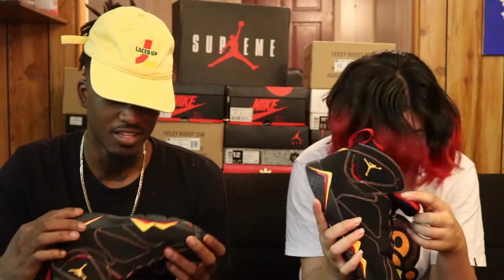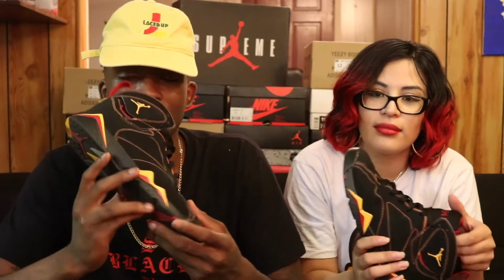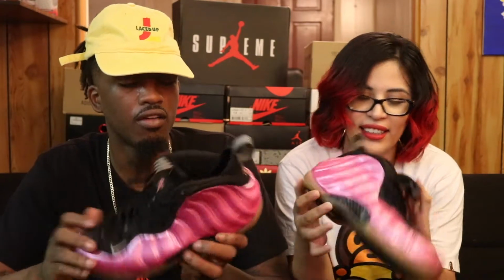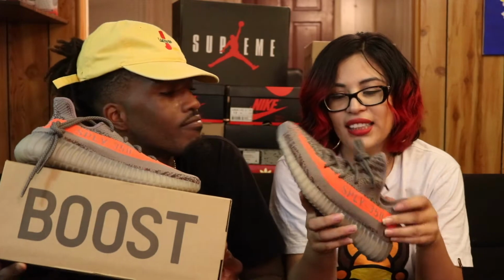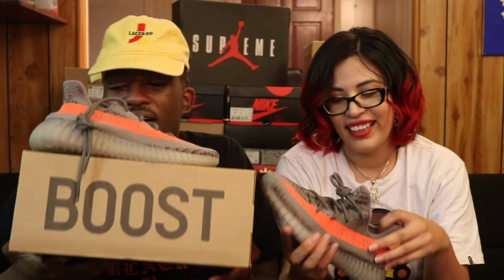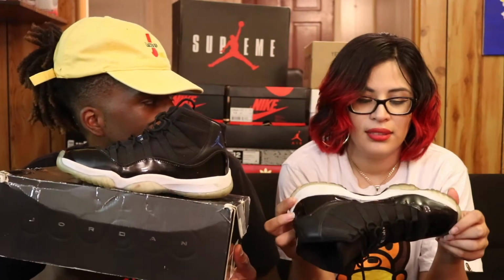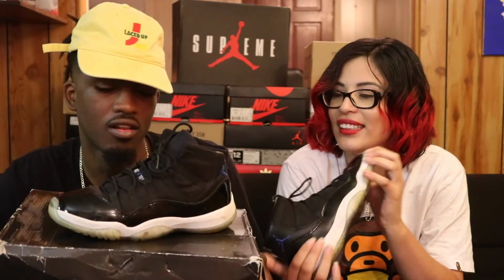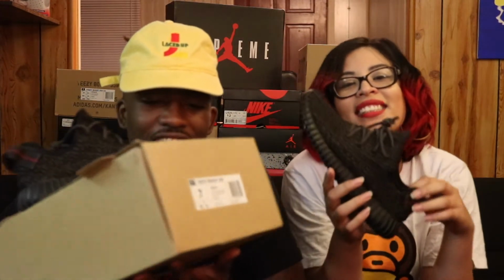MY GIRLFIREND TOP 5 SHOES FROM HER COLLECTION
Published on Sept 15, 2017

My girlfriend top 5 sneakers from her collection